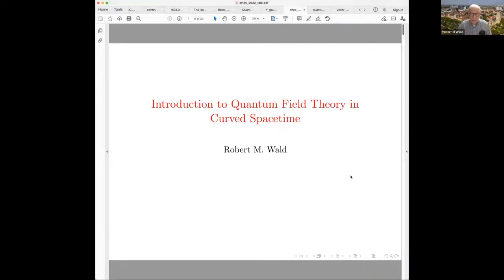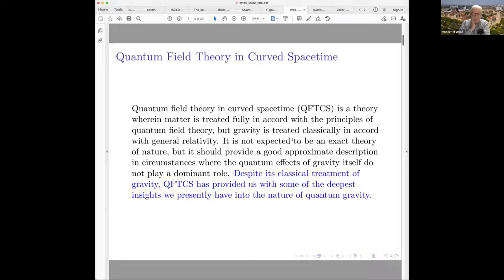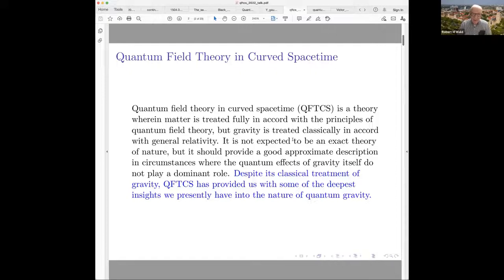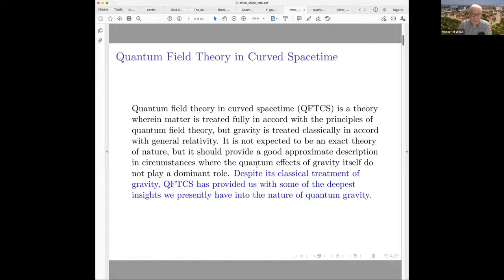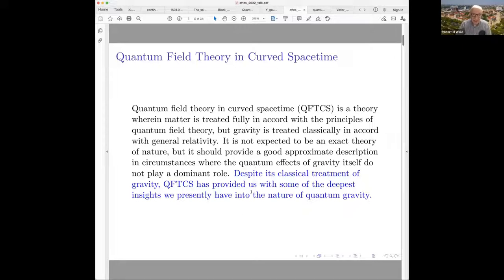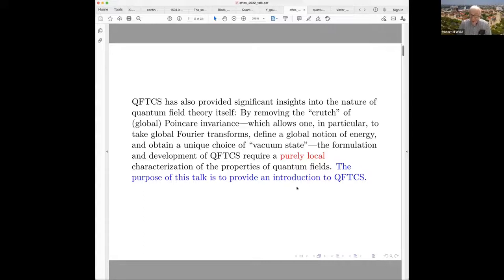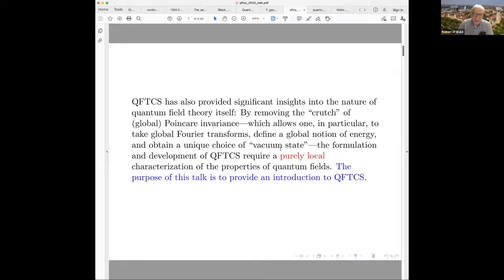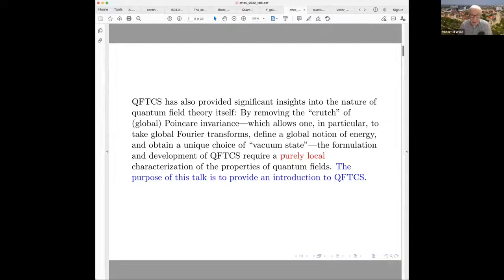Robert M. Wald - An Introduction to Quantum Field Theory in Curved Spacetime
Author: Robert M. Wald

Title: An Introduction to Quantum Field Theory in Curved Spacetime

Abstract:  I review the formulation of quantum field theory in curved spacetime. The absence of a preferred notion of "particles" in a general curved spacetime motivates the formulation of the theory within the algebraic approach. The definition of nonlinear field observables is described. The upshot is that the theory of linear quantum fields in curved spacetime is entirely well defined and the perturbative theory of nonlinear quantum fields is as well defined in curved spacetime as in Minkowski spacetime.